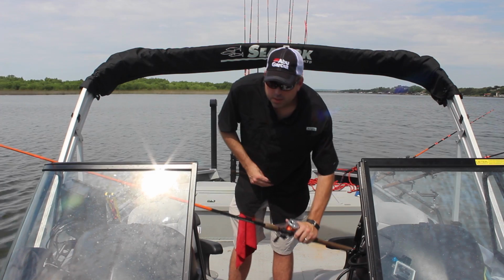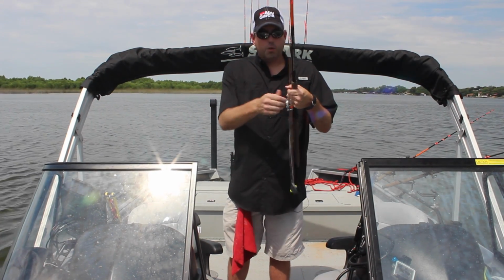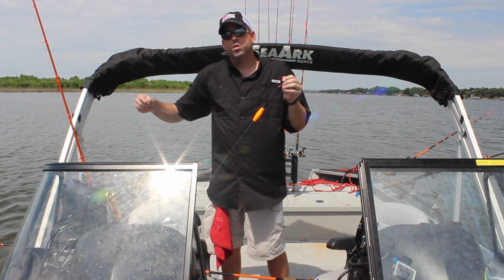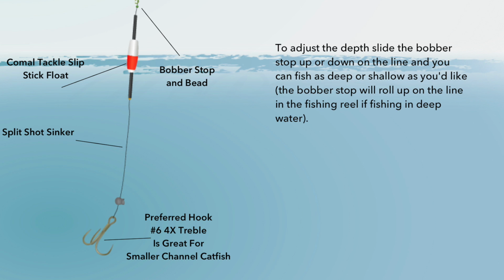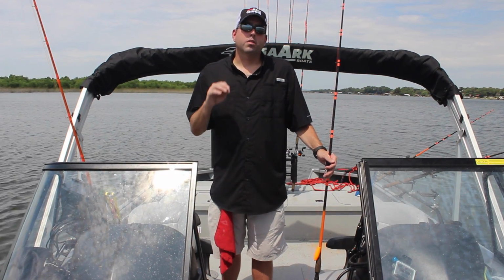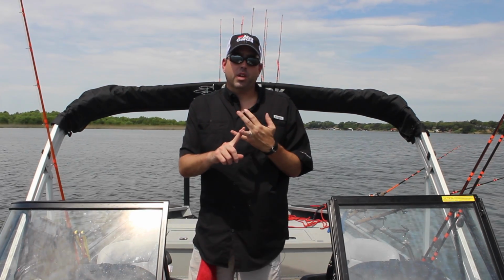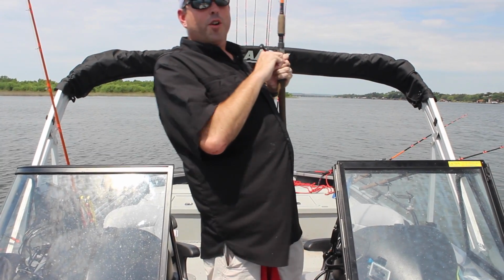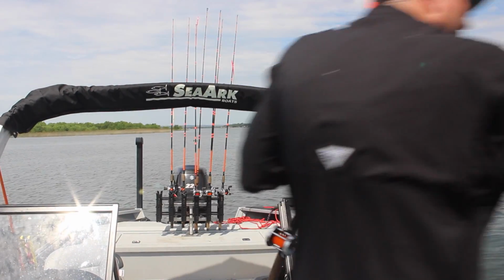The 3 Top Catfish Rigs (That Always Catch Catfish)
Catfish rigs  or how you setup your fishing rod to fish for catfish are a popular topic among those that visit Catfish Edge and something anglers are always seeking more information on. We've covered many of the top catfish rigs on the Catfish Edge site but still get questions on a daily basis.

If you start looking at all of the options you'll find a wide variety of rigs for catfishing and the information can become very confusing quickly.  With that in mind I created this video to cut through all the clutter, all the many options and break it down in it's most basic form so anglers who're just getting started targeting catfish or just getting serious about catfishing can find all of the "must know" information here in one place.

In this video I cover the three essential catfish rigs the slip sinker rig, santee rig and slip bobber rig (I actually use the Secret Catfish Rig instead of a slip bobber but the slip bobber is a great alternative).

You'll learn the details on how to tie these rigs, what makes them effective, which species of catfish and techniques you can use them for and more in this weeks video from Catfish Edge.

For more videos on Catfish Rigs check out the playlist below

Timestamps
00:00 Introduction To The 3 Top Catfish Rigs
00:38 Slip Sinker Rig For Catfish (Carolina Rig)
01:30 The Santee Rig or Santee Cooper Rig For Catfish
02:45 Slip Bobber Rig For Catfish
03:41 Bass Video Bomb
04:00 Slip Bobber Rig Continued
05:45 Catching Bass